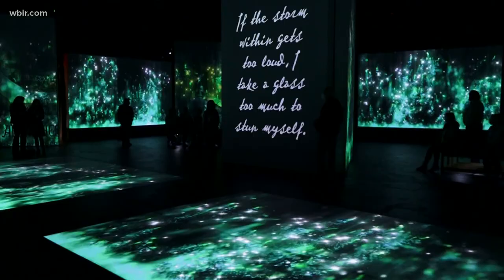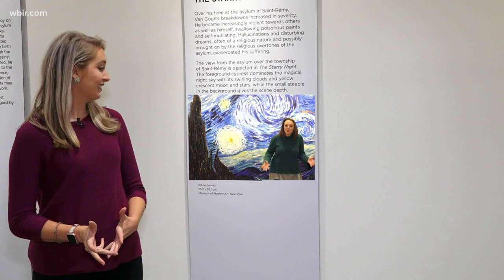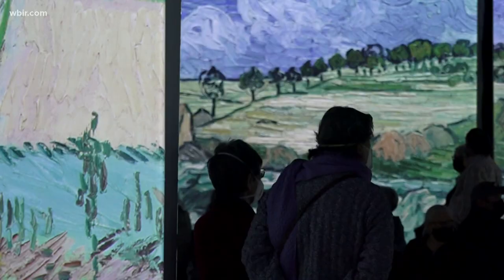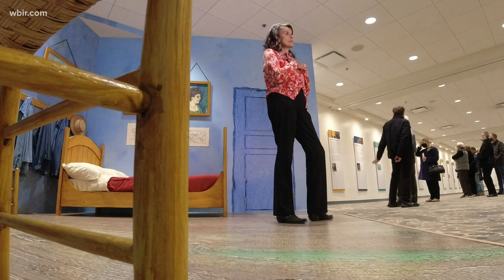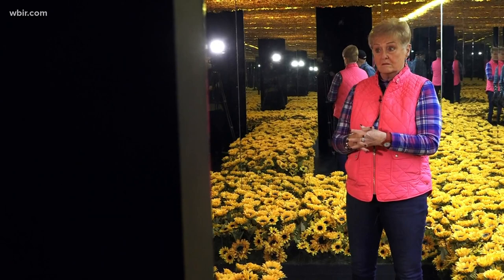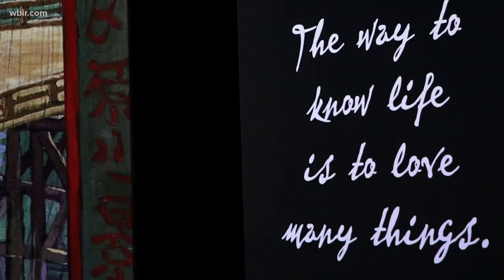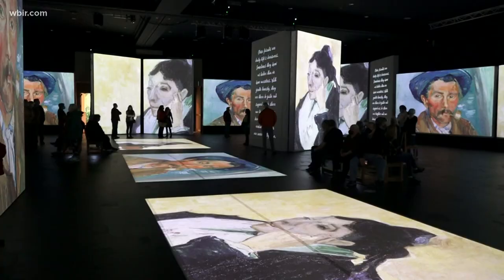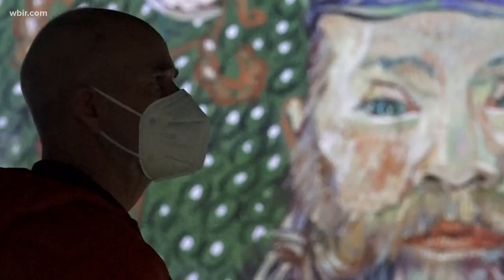Check out the Van Gogh Alive Exhibit at Biltmore Estate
Shannon Smith and Katie Inman hopped across the state line to see if this trendy exhibit lives up to the hype.